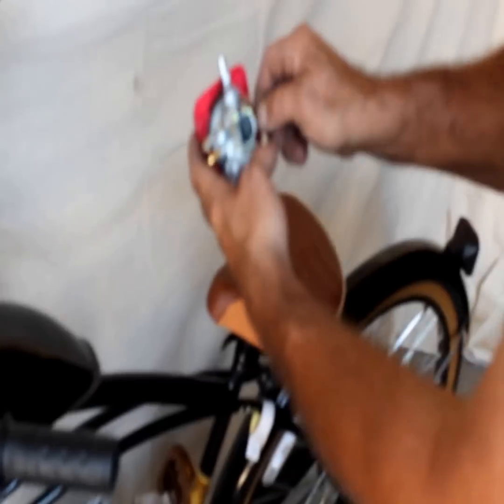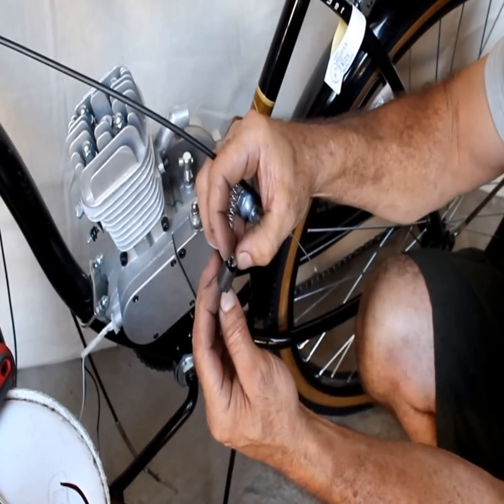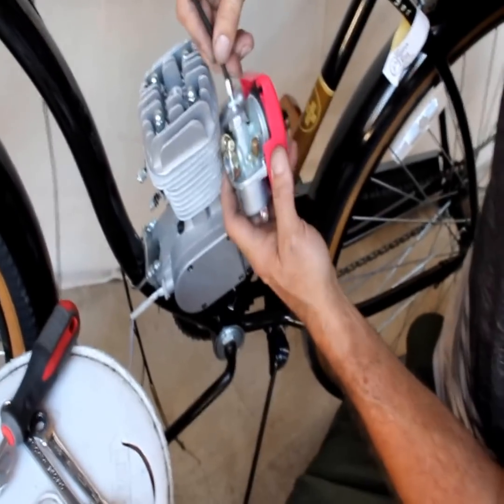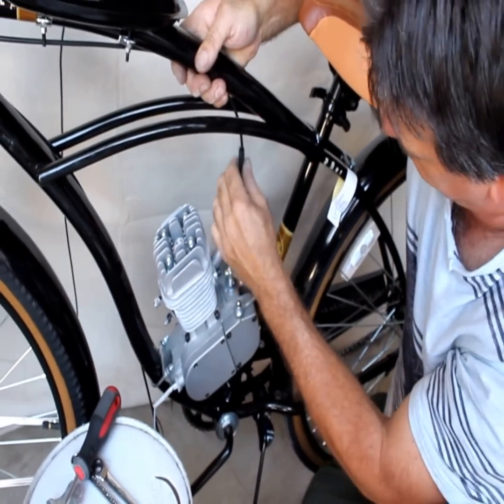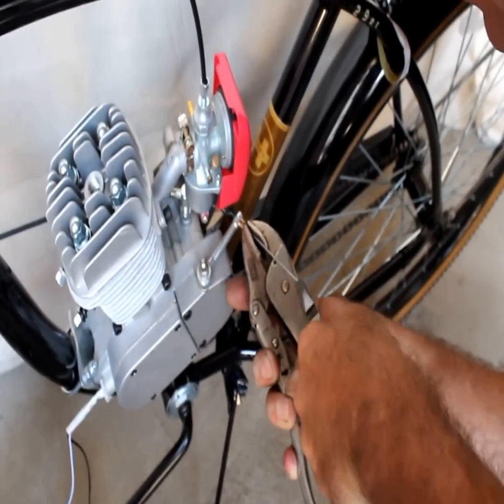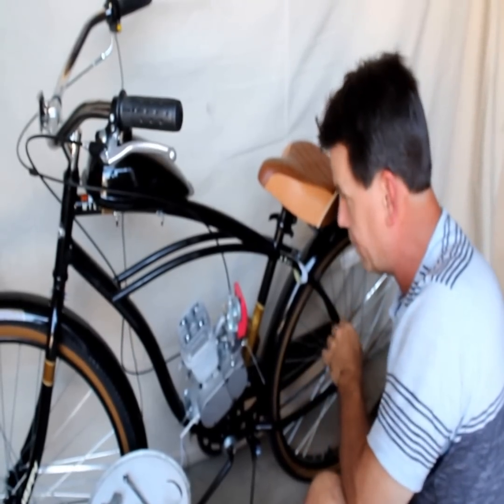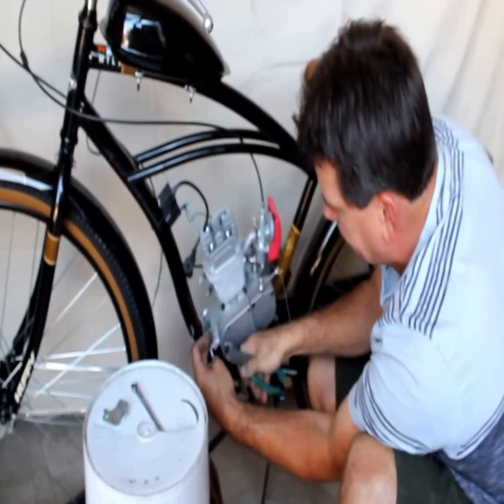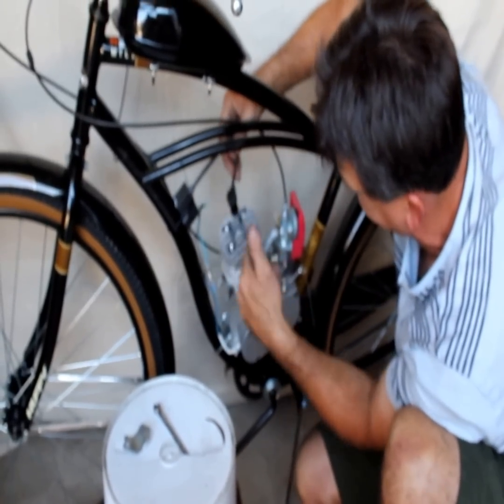Mounting the Carburetor to the Engine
Joe demonstrates how to mount the carburetor to the engine.